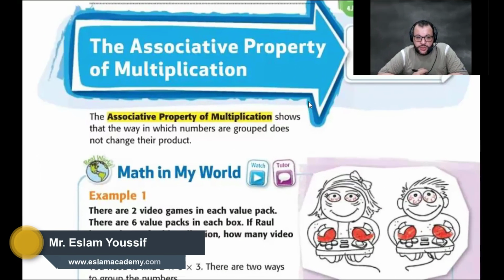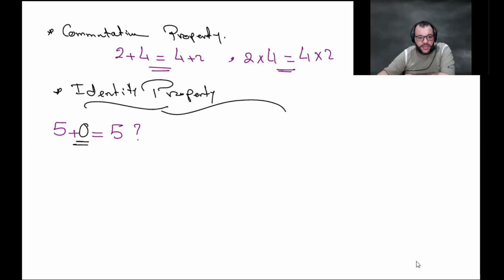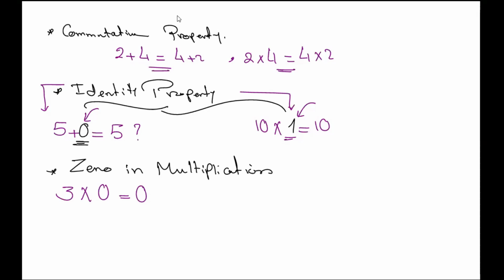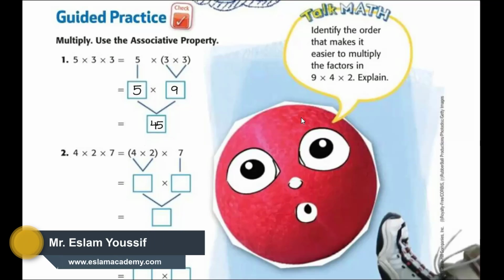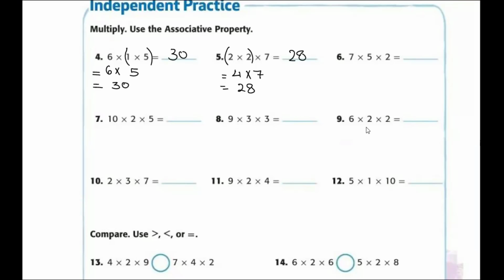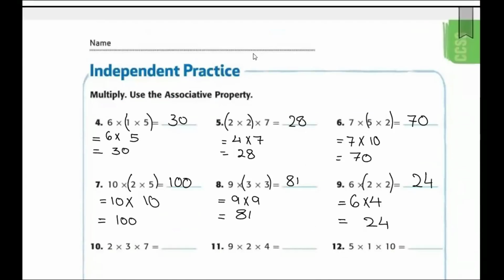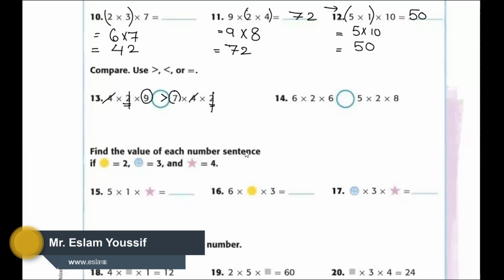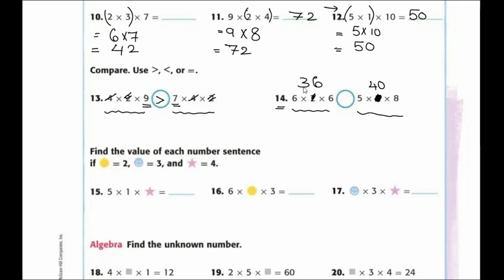G4 3-6 The Associative Property of Multiplication (Online) 2020-10-12